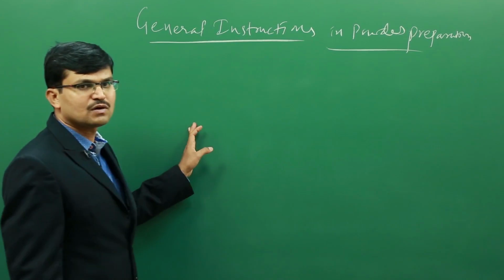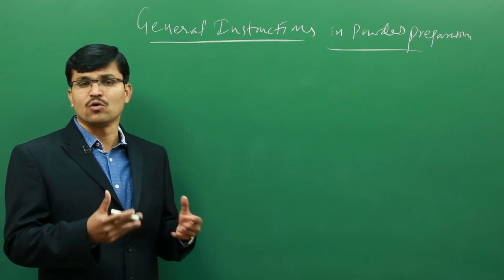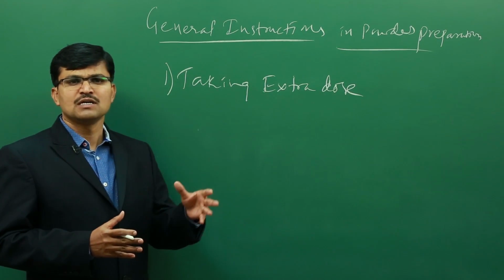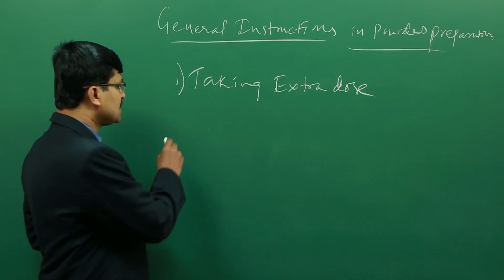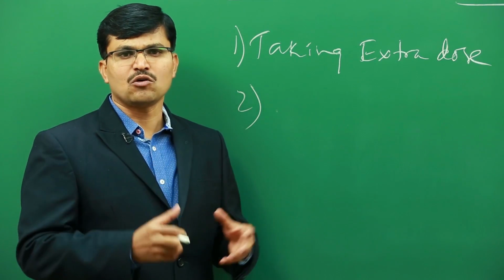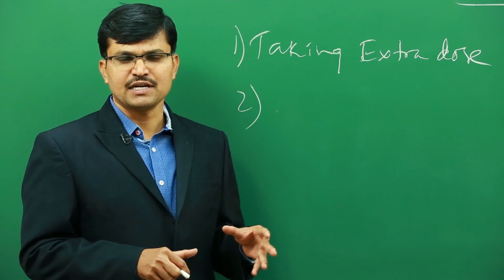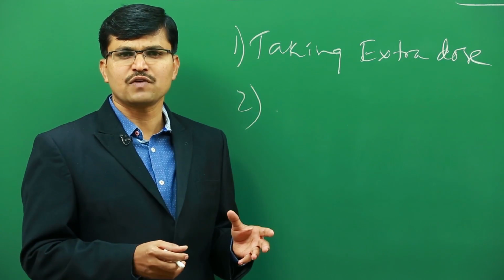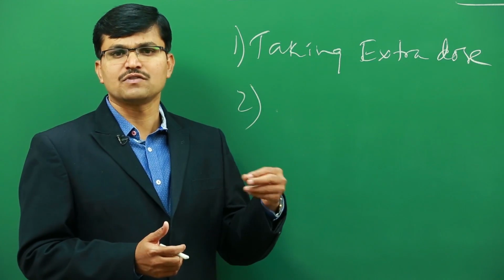General Instructions in Powder Preparation